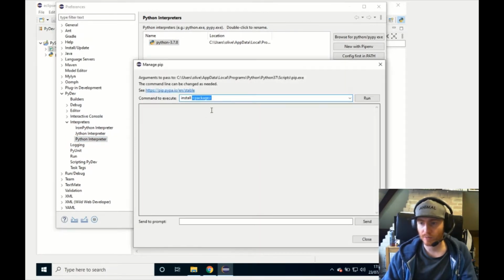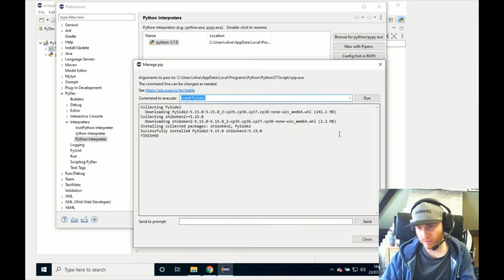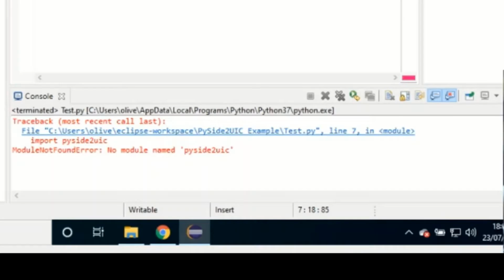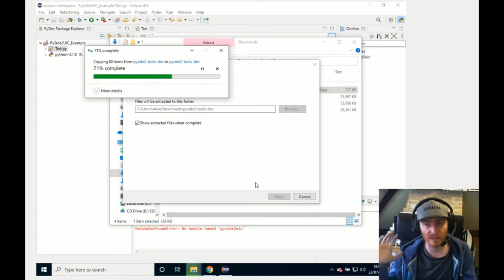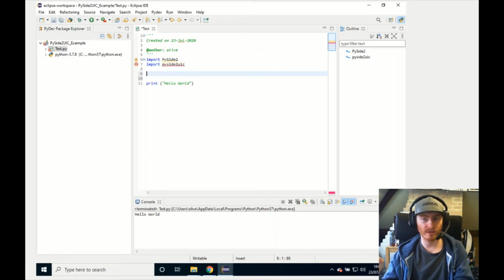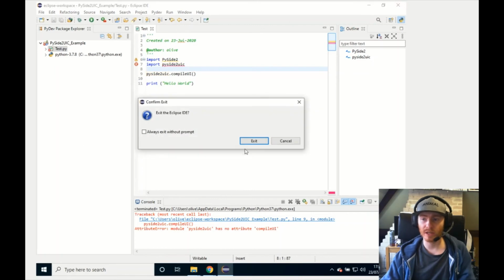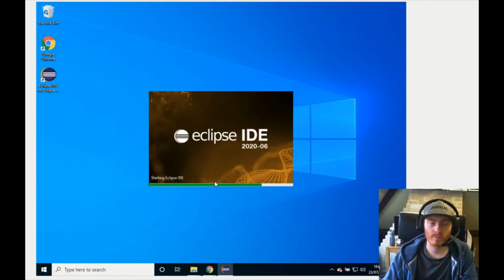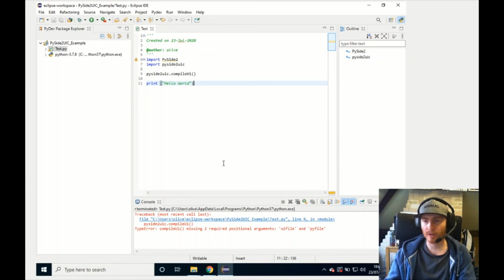Fixing PySide2uic - Part 2 (Fixing the issue)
This is part 2 of my series about fixing PySide2uic for ui compilations using PySide2. I hope it helps someone out there fix this issue.

NOTE: I realised after the fact that I was calling compileUI() instead of compileUi(). Whilst this definitely would have errored out regardless its worth noting that when fixing it for my colleague we encounted the same error with some pasted code I gave him from my compilation script. Are the environment variables needed? I dont rightfully know, but it doesn't hurt to check if it resolves the issue right?